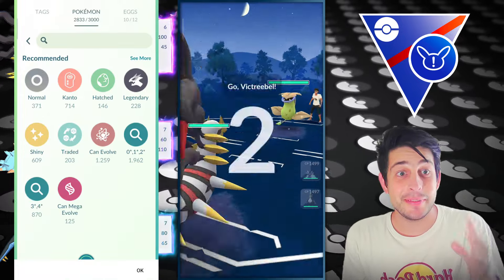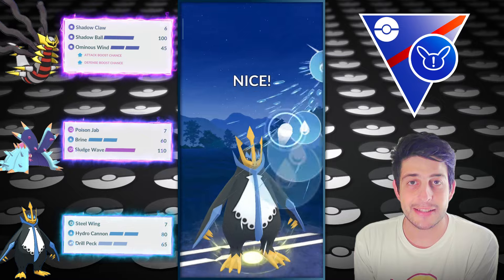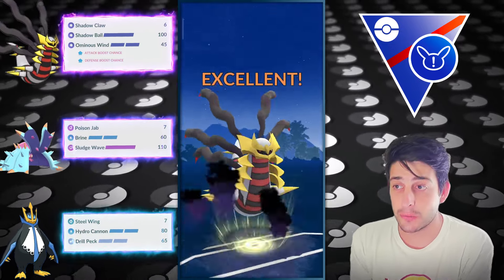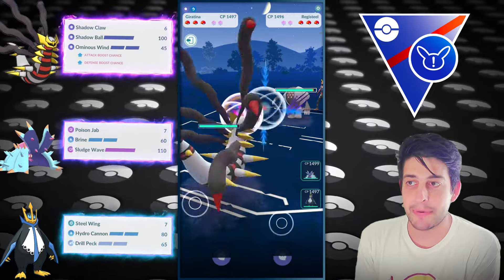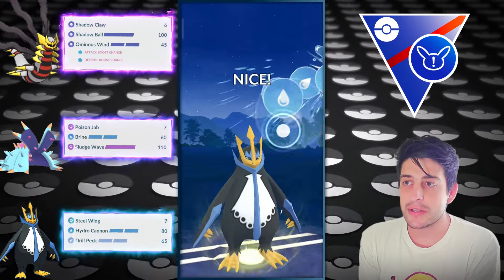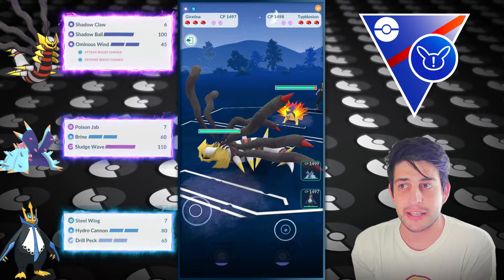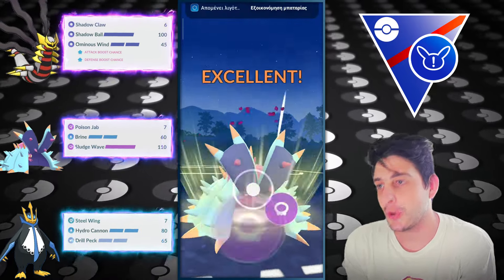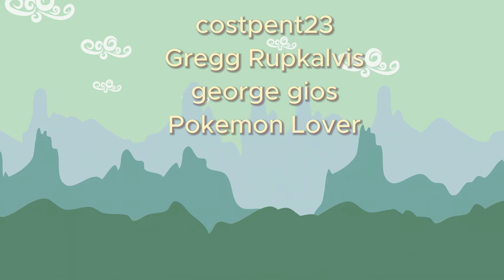This Team has NO WEAKNESSES in Remix Great League for GO Battle League - Pokemon GO PvP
Today I am showcasing a very strong Team for Great League Remix!
As always, enjoy my Great League Remix content! :)